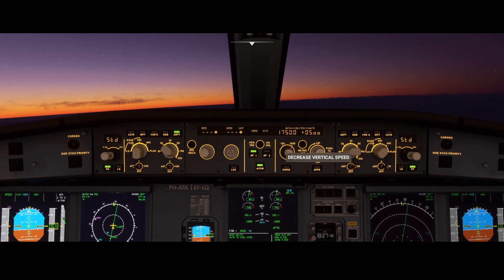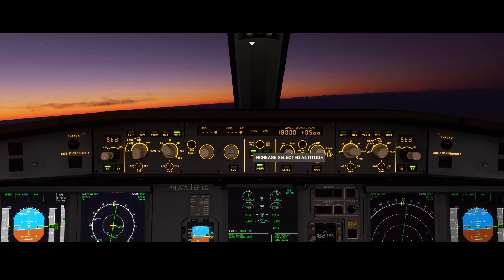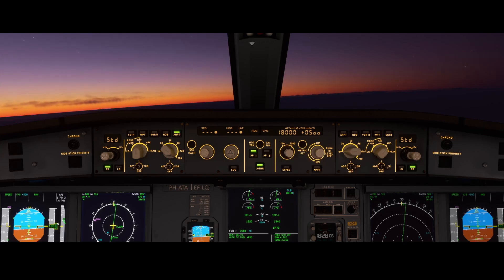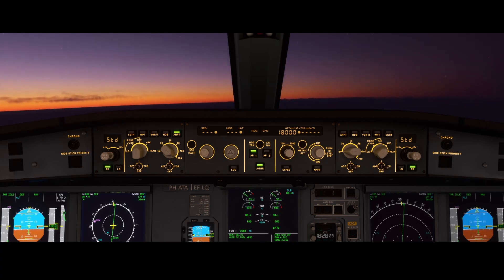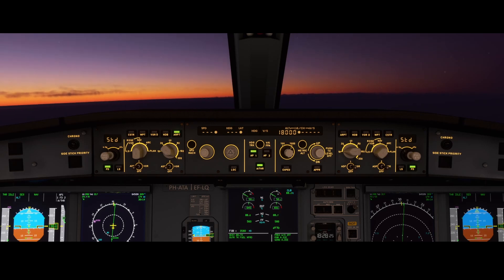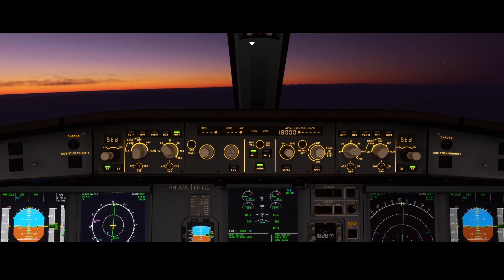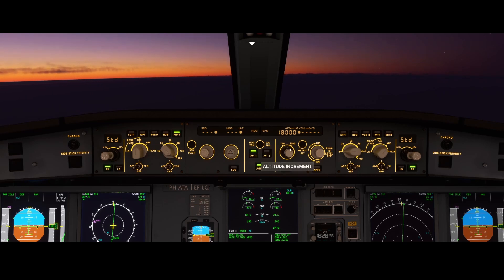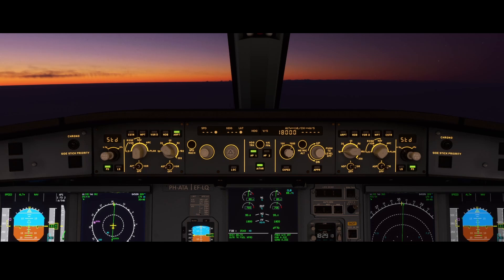Flight Simulator 2020 - How to - Airbus A320 - Resolve the long beep/high tone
In this how to we are going to look at what is causing the long beep/high tone being continuous played when flying the Airbus A320 with the A32NX when the autopilot is on. Probably everyone has experienced this and you might have spend already a lot of time resolving it. In this short video I will show you what is causing it and how you can fix it.